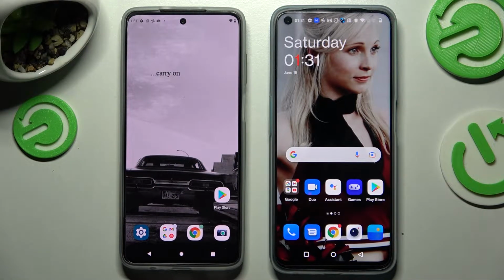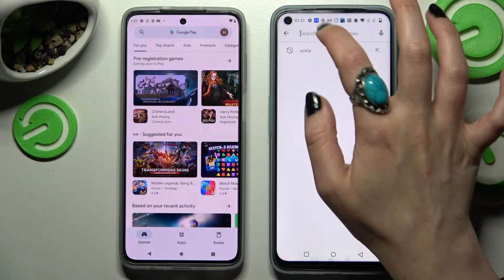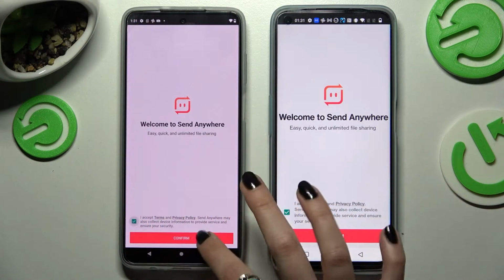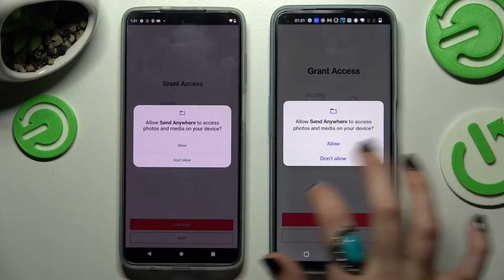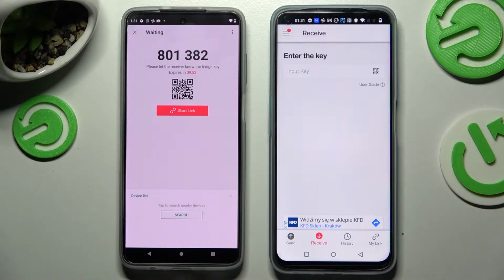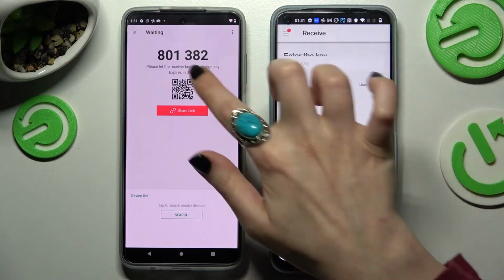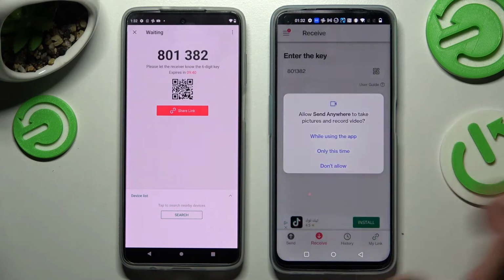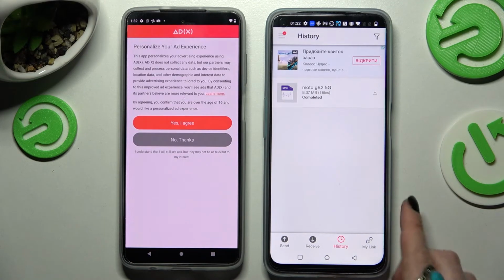Transfer Files From An Android to OnePlus Nord CE 2 Lite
If you want to move files from any Android Smartphone to OnePlus Nord CE 2 Lite, this video might be essential. Simply follow our step-by-step video tutorial and learn how to send files between android smartphones and OnePlus Nord CE 2 Lite.

How to move old phone to OnePlus Nord CE 2 ?
How to migrate old device to OnePlus Nord CE 2 ?
How to transfer old smartphone to OnePlus Nord CE 2 ?
How to quickly transfer files from last smartphone to OnePlus Nord CE 2 ?